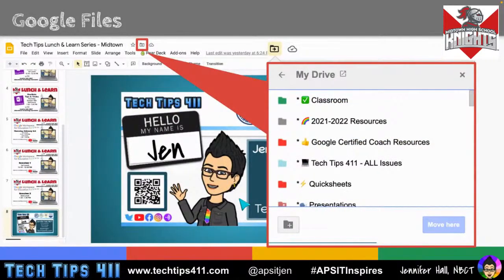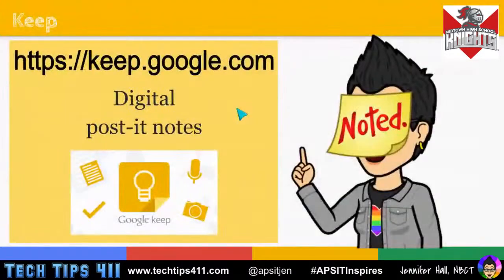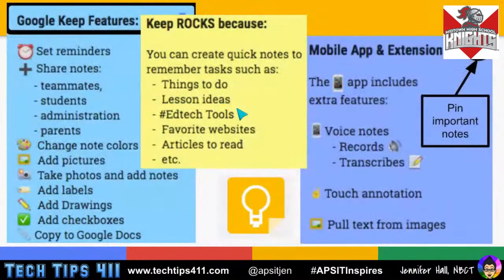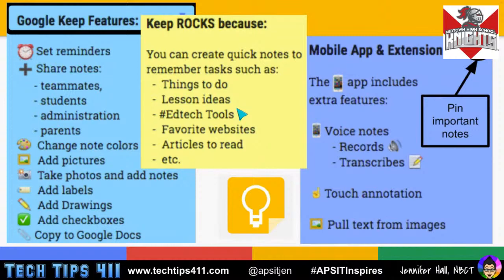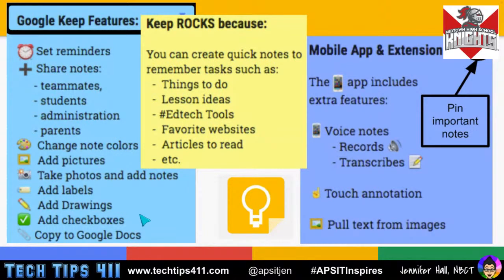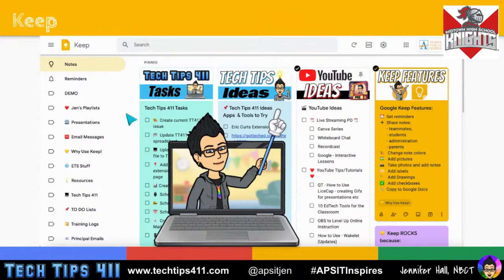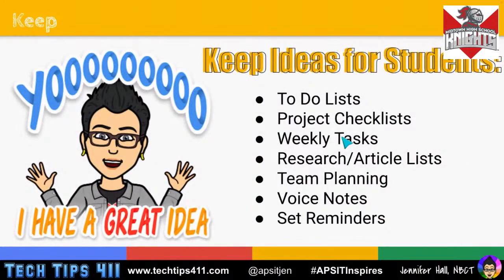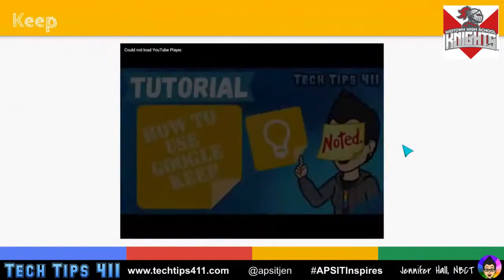Lunch & Learn Series - Tips & Tricks for Google EDU (Session 1)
Google EDU Tips and Tricks with Educational Technology Specialist, Jennifer Hall.